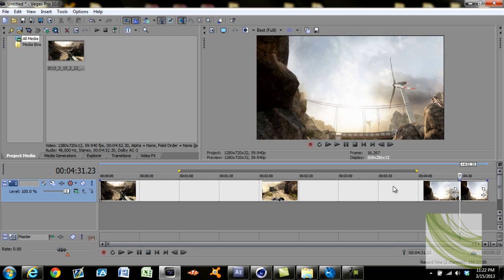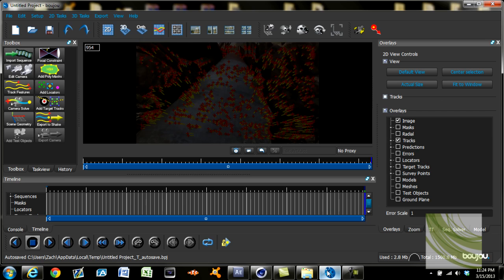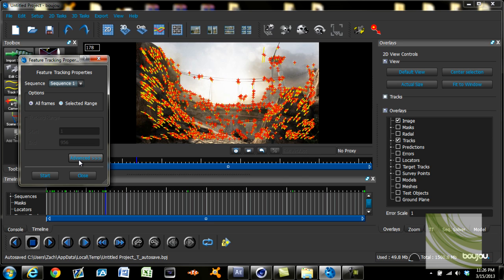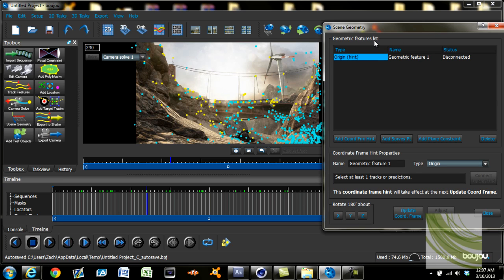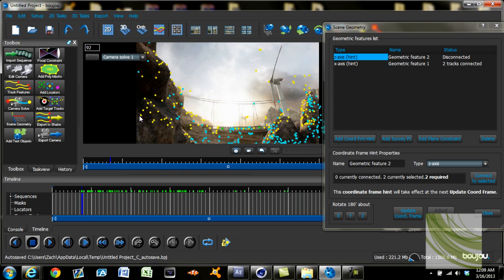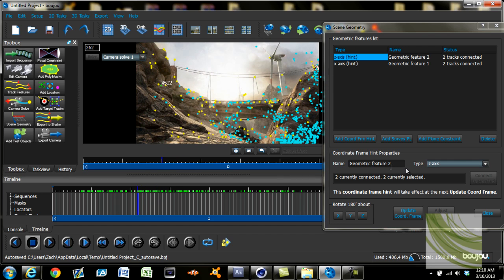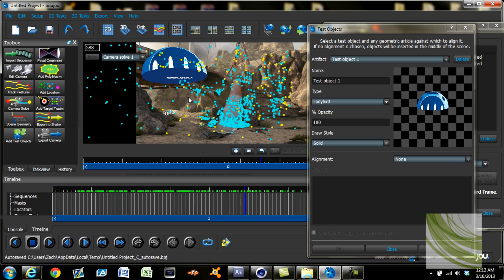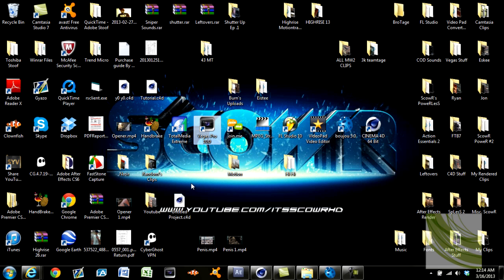3D Text Easy Advanced Walk Through Motion Tracking Tutorial | Boujou & C4D Part 1 - Boujou - ScowR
Today I have for you a 3D Motion Tracking Tutorial in which I show you how to apply 3D life like text in a moving footage.

This is Part 1 of the Tutorial, I only cover the Boujou Motion Tracking process in this video; Part 2 is applying it to Cinema 4D.

This can work for real life footage and gaming related footage in which I present this in a gaming setting.

I titled this "Advanced" because from watching other tutorials people have not yet provided the community and I believe the less experienced or the unknown people of how to do this may find this a little bit challenging. But I hope after this Tutorial you find it very easy. :]

The reason why I made this Tutorial is because I have not yet seen a 3D Motion Tracking Tutorial with a "Walk Through" floating text motion tracked footage, so I decided, since I am working on an edit where I do such a track, I might as well show you guys how I do it!

I made this Tutorial into 2 parts because I talk so F*cking long you'd probably fall asleep if I put it all together, lol - I also cover keen information and possible stumpers you guys may run into along the way of this process so make sure to watch it the whole way through :)

Never the less if you do appear to be stumped on a part, PLEASE leave feedback and comment below saying how this worked for you or what problems you are having and I will be glad to help you out! :]

If you made an attempted Motion Track from this Tutorial I would love to see your work, so submit your video as a Video Response (Go to type a comment and the video response button is right there) and I will definatly comment for you ! :)

Best of Luck to future editors and Motion Trackers out there!

- ScowR

*Thing(s) you shouldn't forget"

- When saving your Motion Tracked file to a C4D File, you MUST have the "Scale" set at *100*

Programs Used:

- Sony Vegas 10 (Rendering in JPEG Sequence)
- Boujou 5 (Motion Tracking the footage)
- C4D (Applying 3D Text to the Motion Track footage - *In Part 2*)